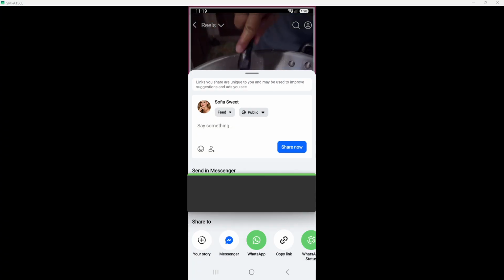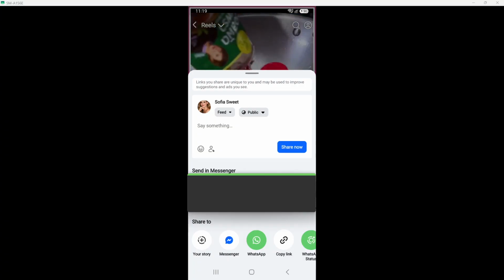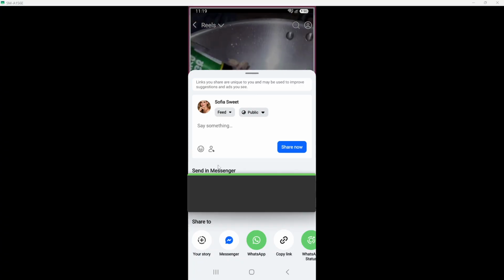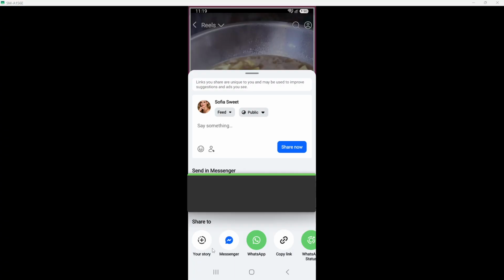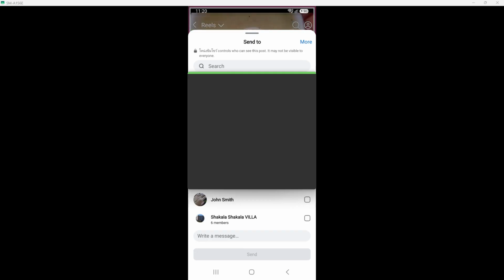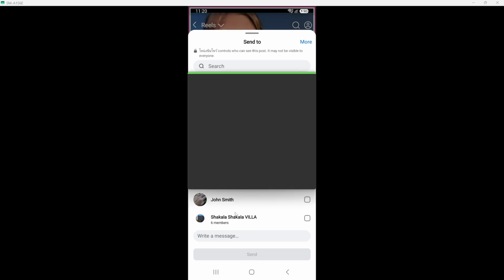How to Send a Reel in Facebook Messenger [2026 Full Guide]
How to Send a Reel in Facebook Messenger

Need to send a Reel in Facebook Messenger? Follow these exact steps on your Android or iPhone to share your favorite Reels effortlessly.

Learn how to send a Reel in Facebook Messenger using the Facebook app on your smartphone. This tutorial guides you through opening the app, finding a Reel, and using the Share button to send it via Messenger. You'll navigate through the sharing panel, select contacts, and ensure your Reel reaches the right person or group. If you're worried about selecting multiple contacts, don't worry — the video clarifies how to manage that.

⏱️ Chapters
0:00 Intro
0:11 Open Facebook app
0:39 Find the Reel
1:11 Tap Share button
1:34 Tap Messenger
2:02 Select person or group
2:27 Tap Send
2:48 Summarize the tutorial